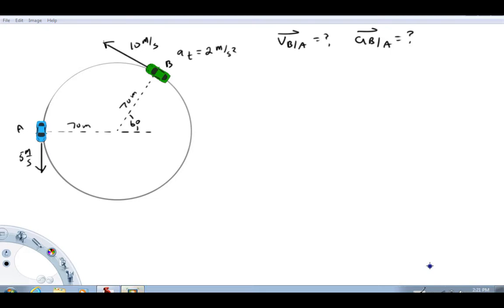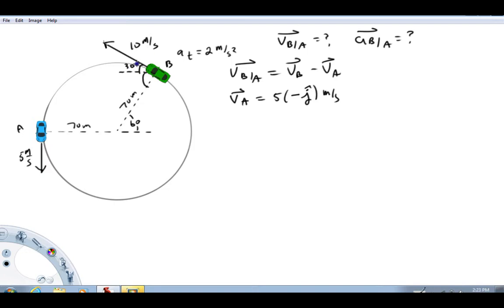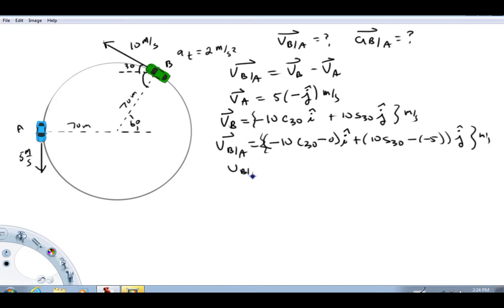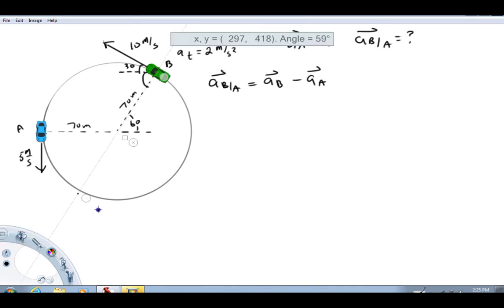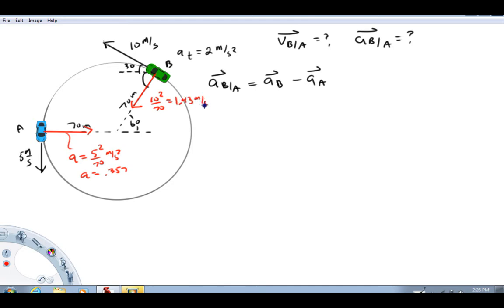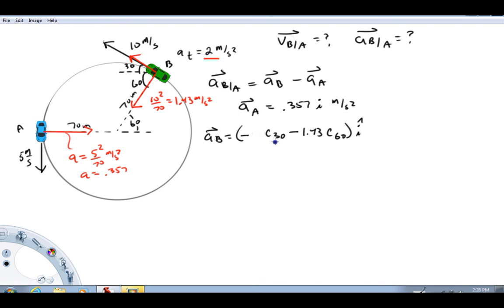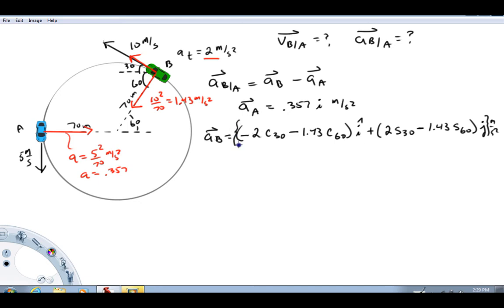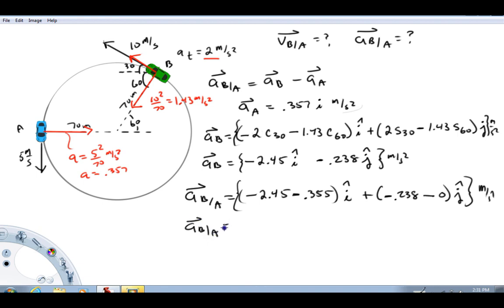Relative velocity and acceleration example